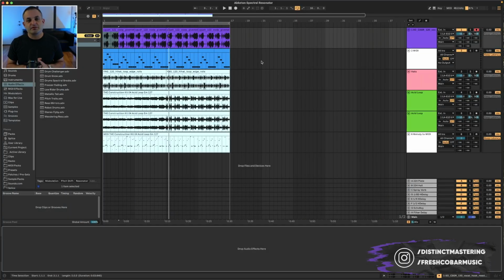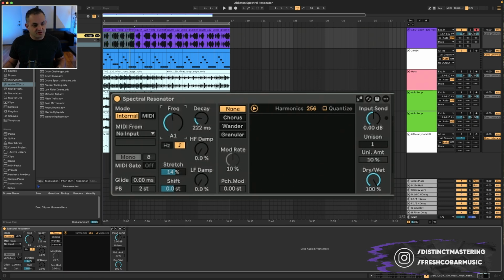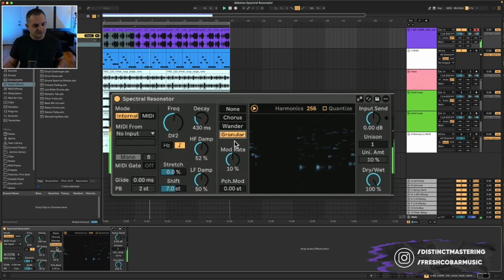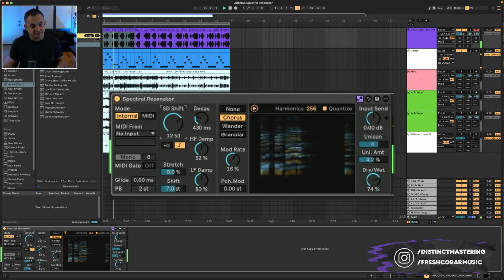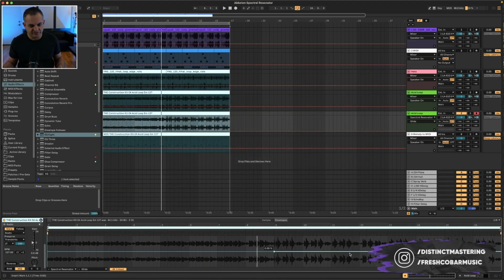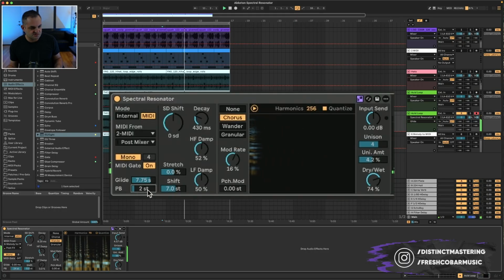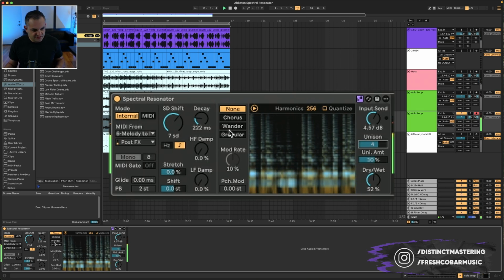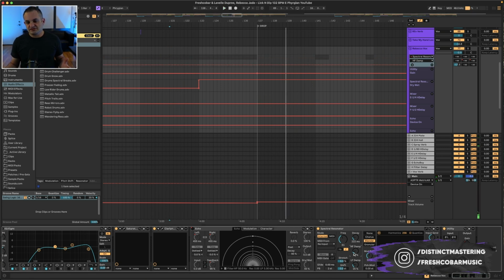Spectral Resonator Secrets - Transform Any Vocal in Ableton Live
Unlock a new sound for your vocals with Ableton’s Spectral Resonator! In this tutorial, I show exactly how I used Spectral Resonator to transform Rebecca’s vocal at the end of my latest NOS Recordings track, “Lick n Dip” from clean and tight to ethereal, ambient, and unique.

I’ll explain every useful feature in Spectral Resonator: from pitch and scale awareness, to modulation, gating, unison, and using MIDI to create chordal FX. Plus, I’ll run it on synths, hats, and more, so you can hear just how wild this plugin gets!

LINK TO MUSIC:
Erick Diaz, Freshcobar & Lavelle Dupree ft. Rebecca Jade - Lick N Dip (NOS Recordings)

Timestamps
0:00 – Intro & Plugin Preview
1:45 – Dry vs. Wet Vocal Demo
2:00 – Setting Key/Scale Mode + Pitch
3:00 – Decay, Modulation, Damping, Unison
4:45 – MIDI Features & Gating
6:40 – Sound Design Tricks on Hi-Hats, Loops, Synth
8:45 – Real-World Example: “Lick n Dip” Vocal Walkthrough
10:30 – Outro / Q&A / Preset